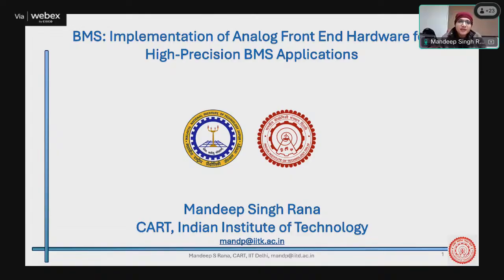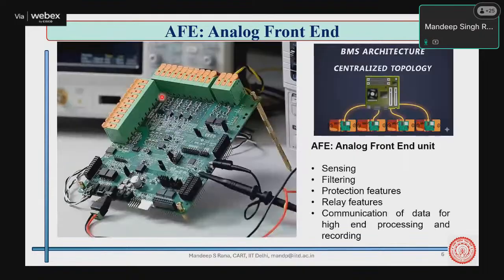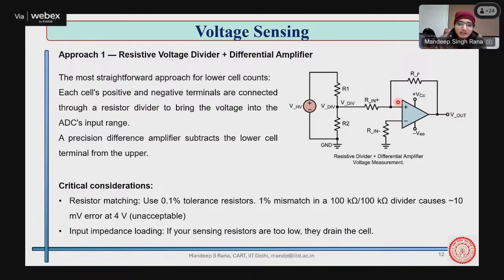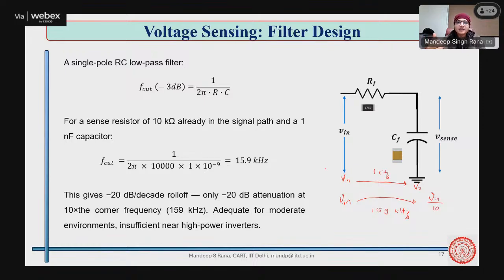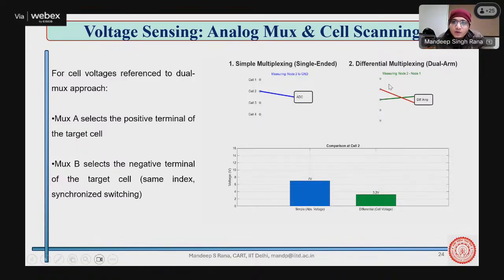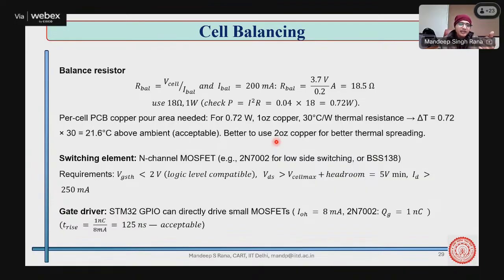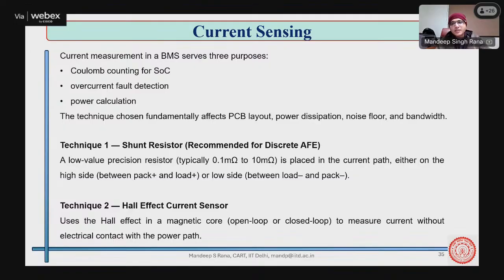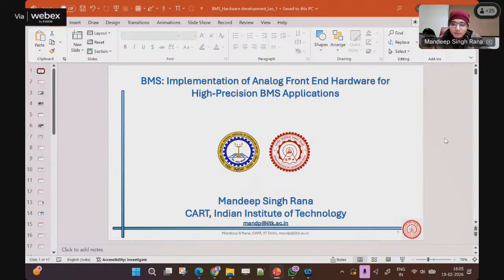Day-4 Session-1 Energy Management in DC Microgrid for EV Charging Infrastructure